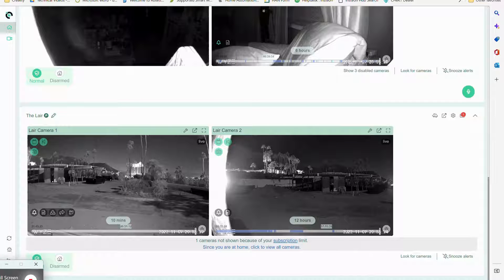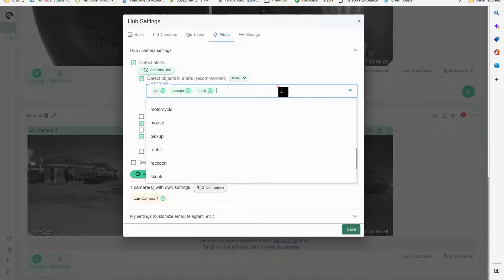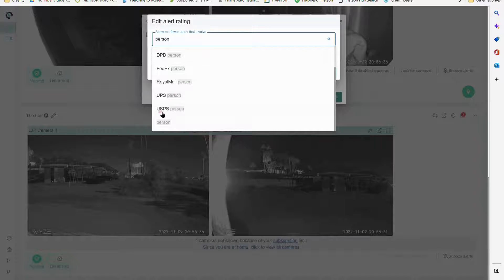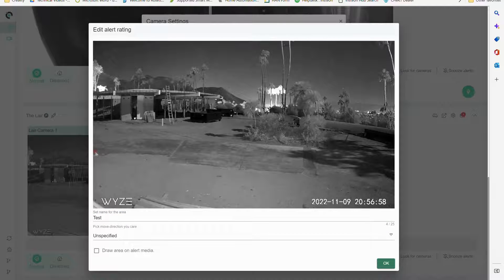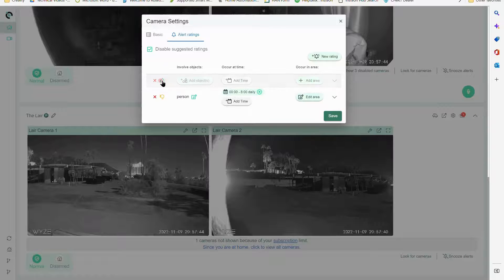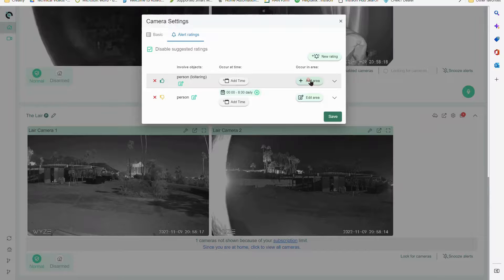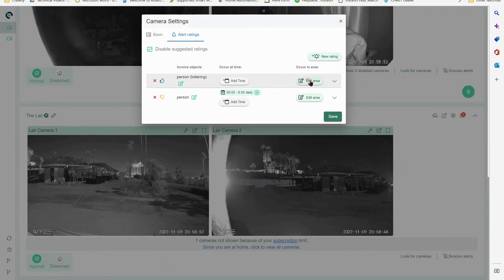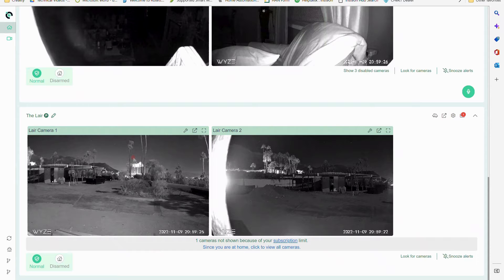Camect: How To Define Areas of Interest & Set Ratings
Learn how to easily define an area so that you can control the alerts you want to see and ignore the ones you don't care about. Define the exact location, set a start and end time, as well as duration.